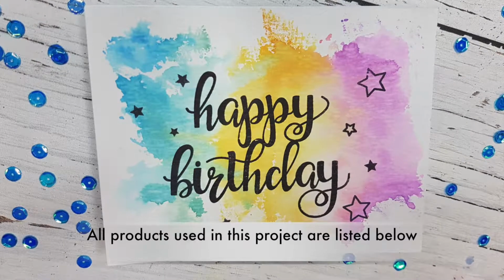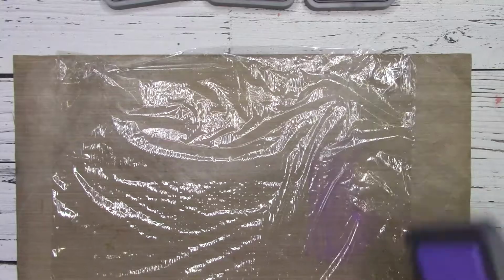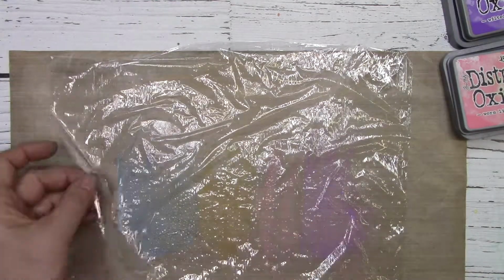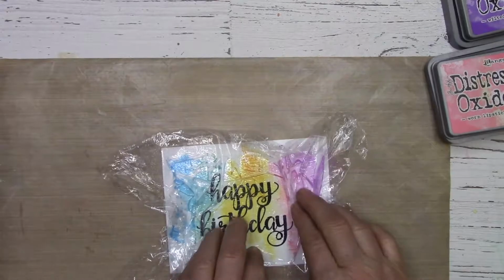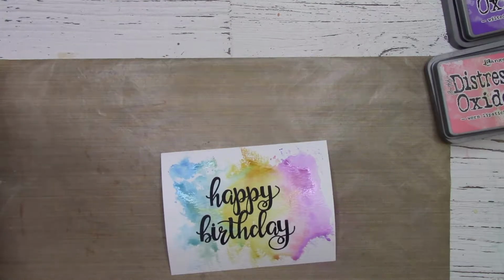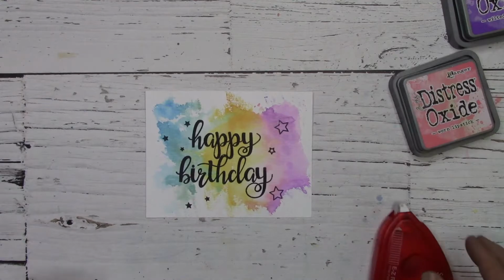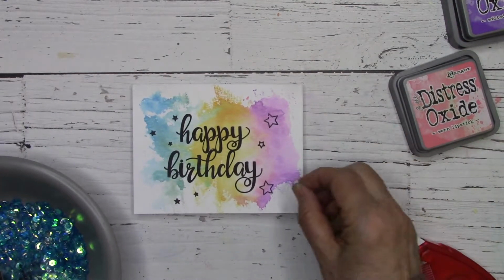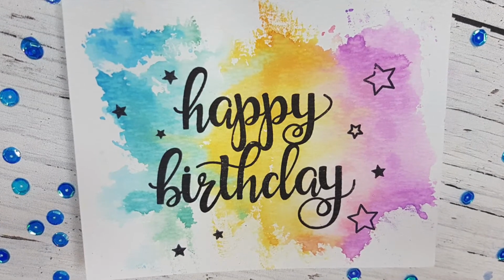No Fail Saran Wrap Backgrounds using Tim Holtz Oxide Inks and Avery Elle Stamps